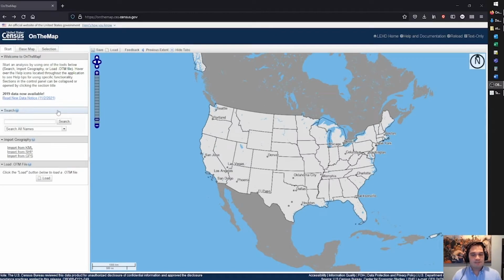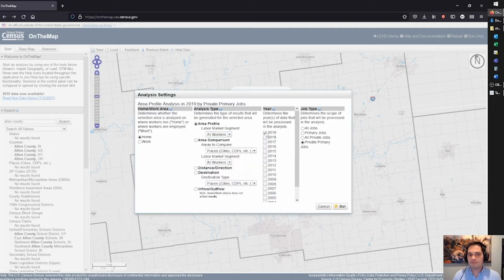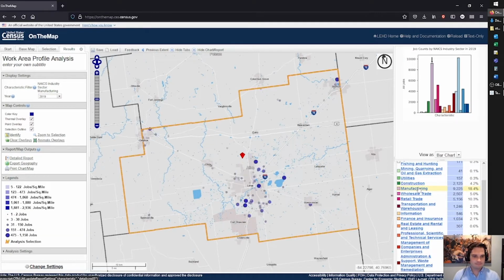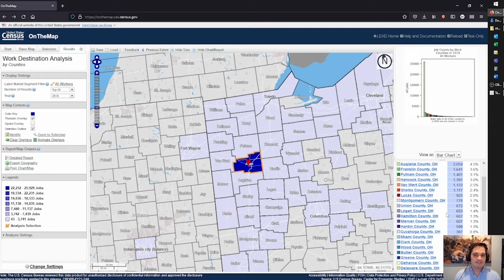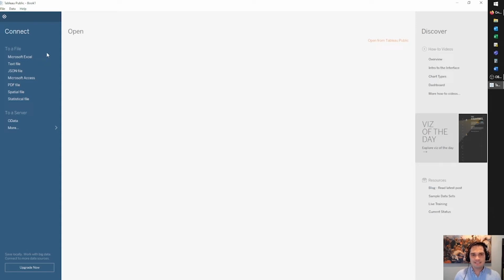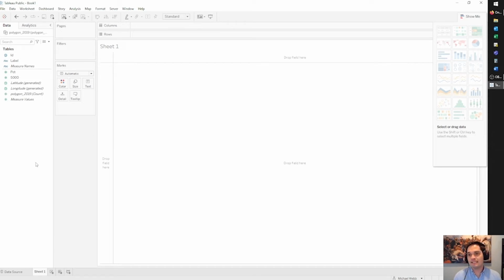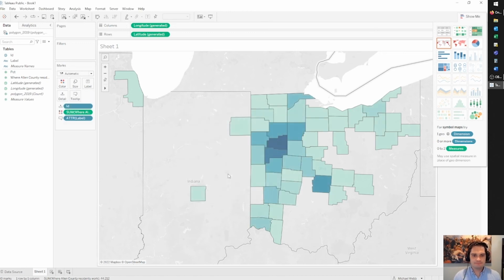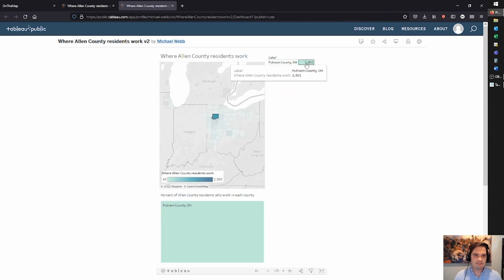Data Visualization Economic & Community Planning: Mapping Community Characteristics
Find data sources and mostly free tools to help your organization map community characteristics.